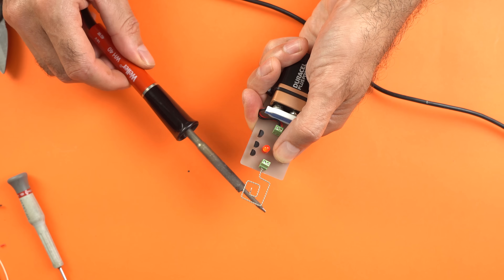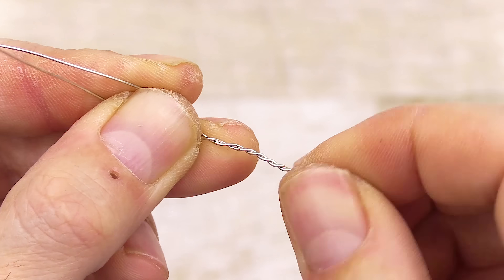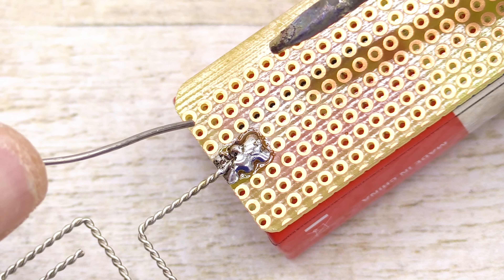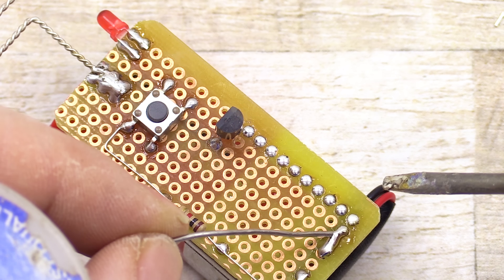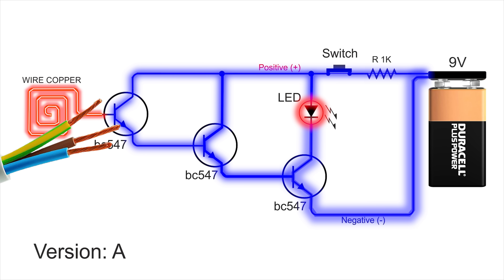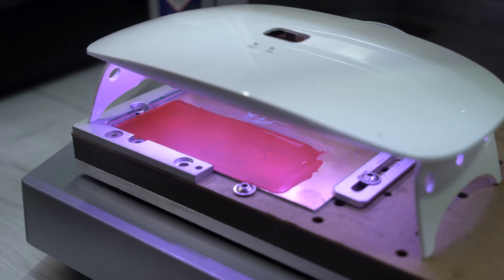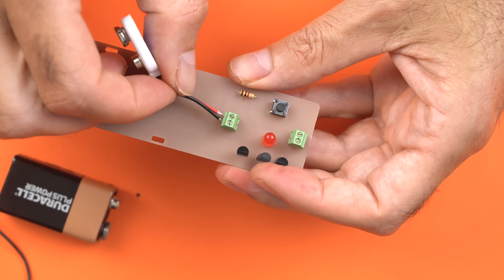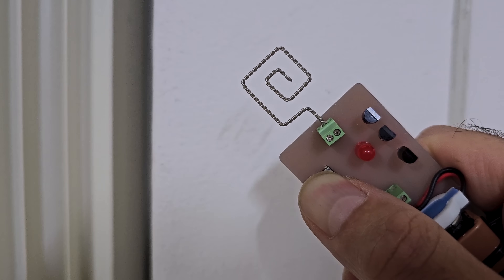This DIY Gadget Detects Electricity Through Walls!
In this video, I show you how I built a small DIY voltage detector using just 3 BC547 transistors, a LED, a resistor, and a piece of stripboard. It’s a very simple circuit, perfect for beginners who want to understand the basics of electronics and see how a transistor works as an amplifier.

A VALID COMMERCIAL ALTERNATIVE TO DETECT CABLES BEHIND WALLS:
(More expensive version)

🎯 At the end of the video, I also show you the "PRO" version of the same voltage detector, made on a CNC-engraved PCB: more compact, tidy, and with a much more professional look!

⚠️ Important note: these devices are not reliable tools for serious electrical work! This is just an educational and fun project, useful to learn, experiment, and get familiar with electronic components.

👨‍🔧 A great hands-on exercise for anyone who wants to start building something real and learn by doing!

👉 TIKTOK (Here you'll have a good laugh) 😂

ALL THE EQUIPMENT I USE IN MY LAB AND IN MY VIDEOS
👉 My professional tools
👉 Best soldering tools
👉 Recommended work tools